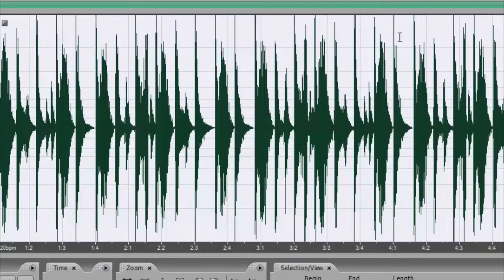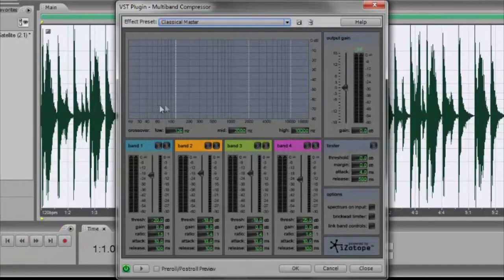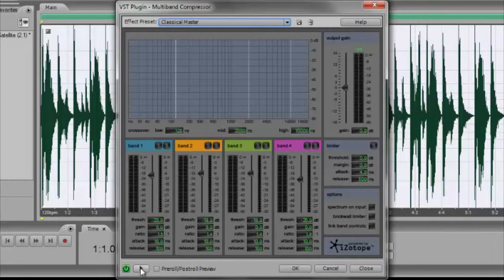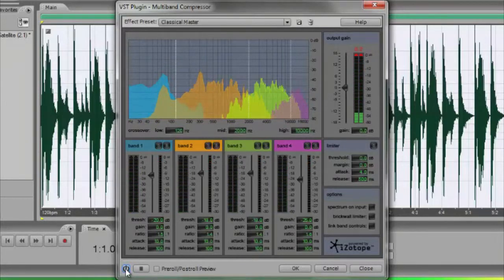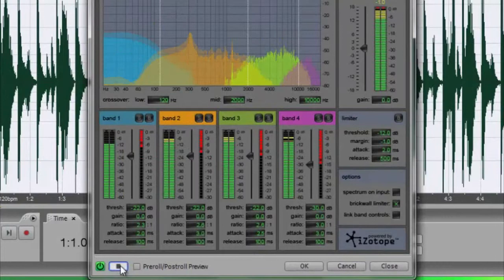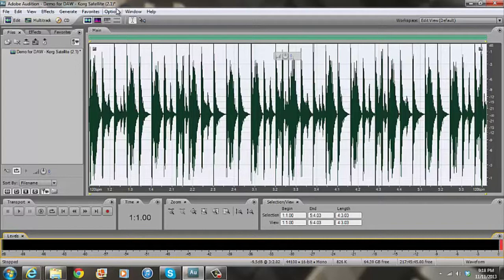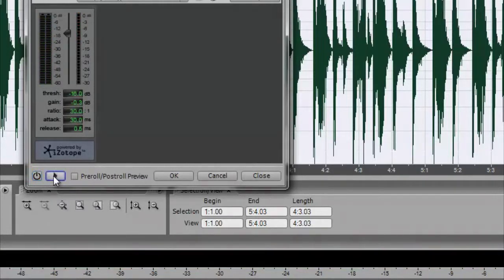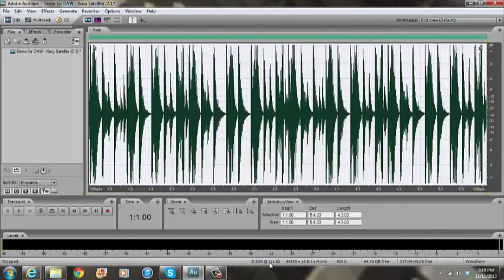Introduction to Music Production Week Four Dynamic Effects Compression drums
Music Production, Dynamic Effects, Compression, Drums and Multiband.